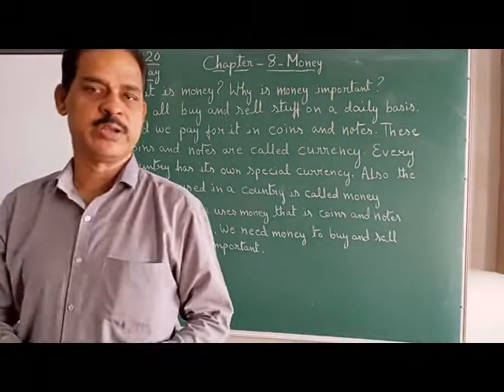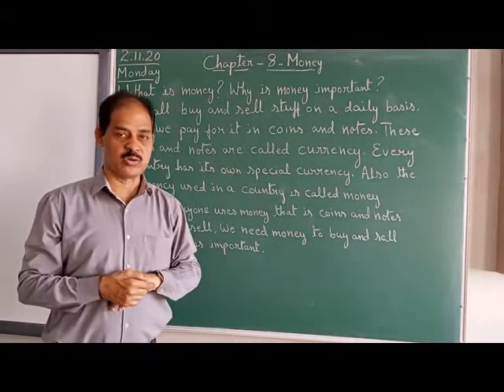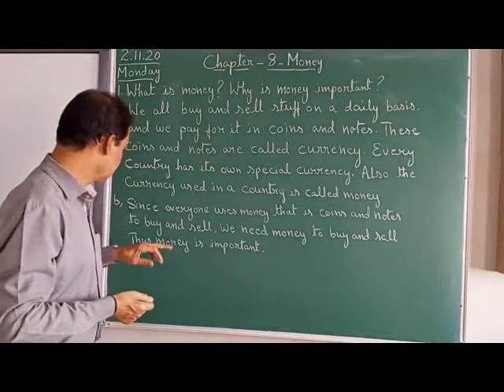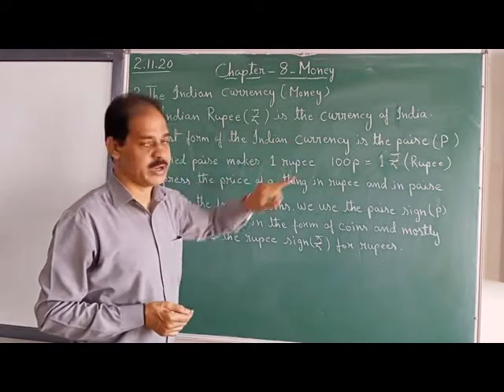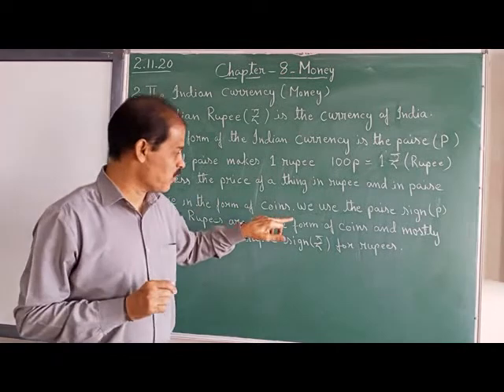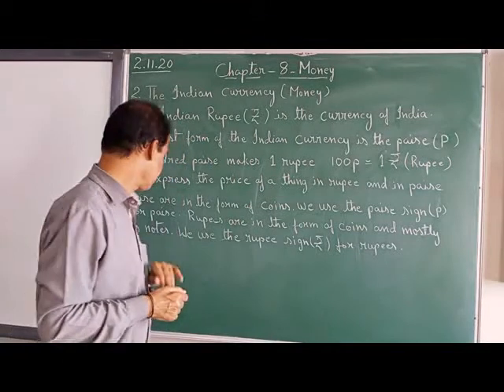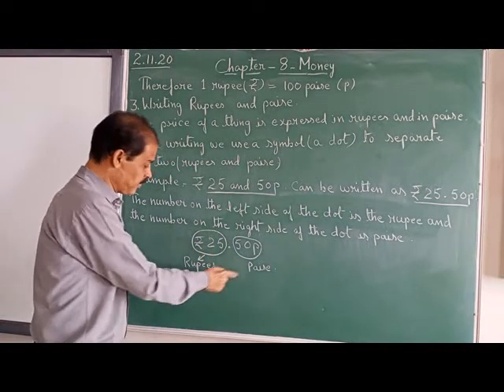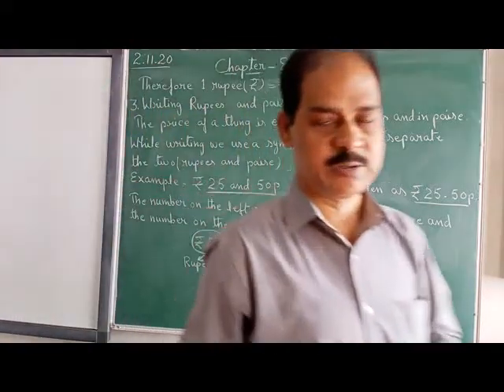CLASS 3 MATHS MONEY PART 1